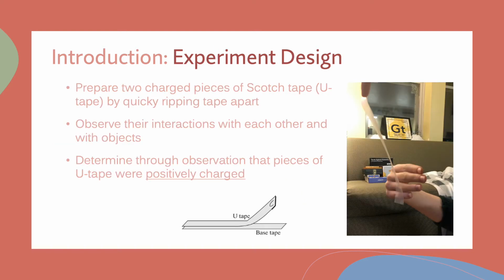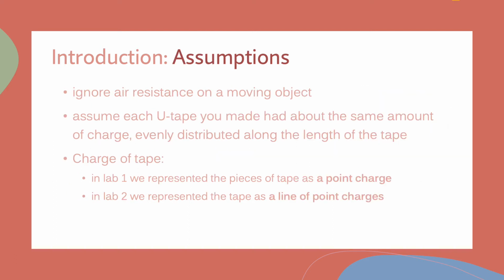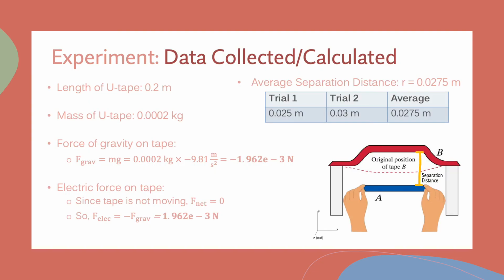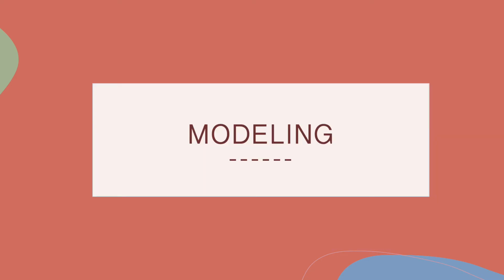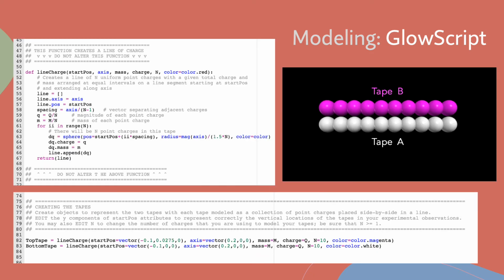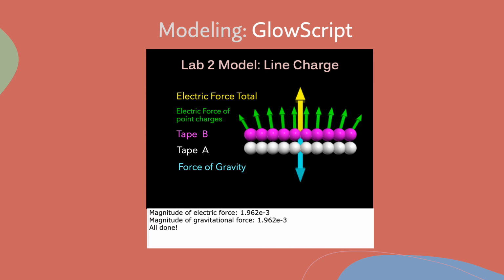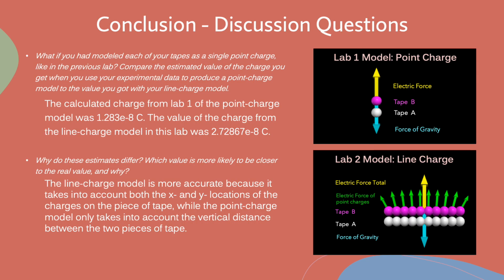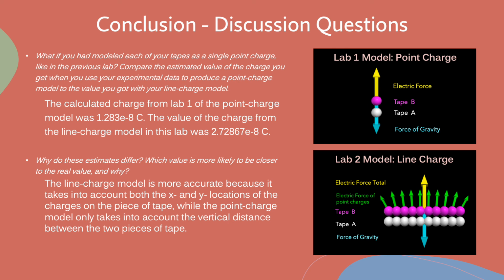PHYS 2212 - Lab 2 Video - "Charged Tapes pt. II"